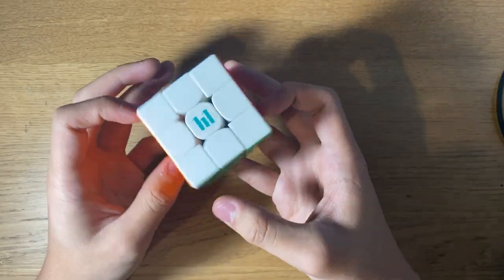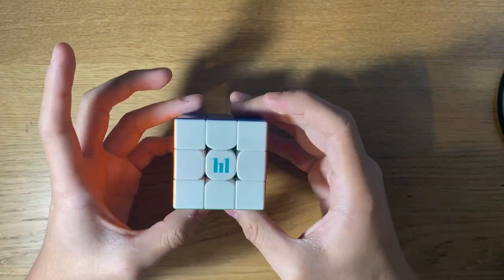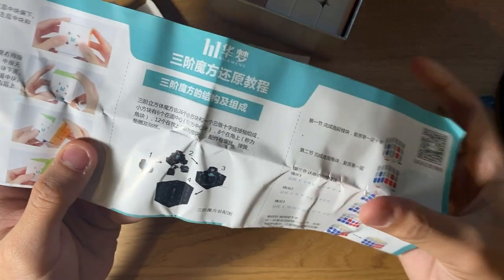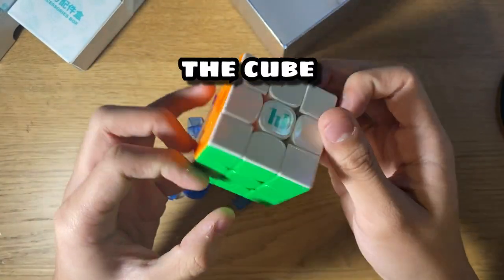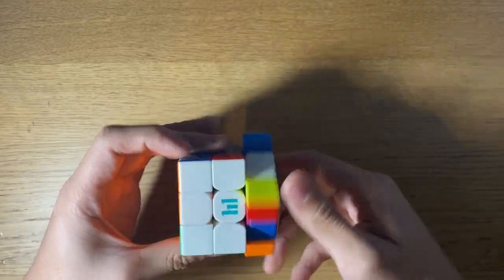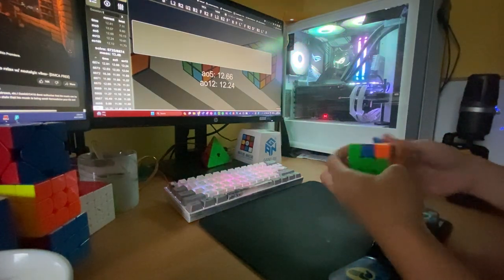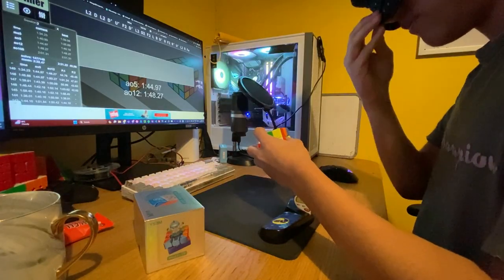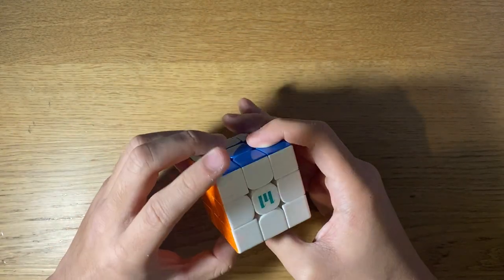Moyu Huameng YS3M UV Ball-Core Review | Lemonadetv